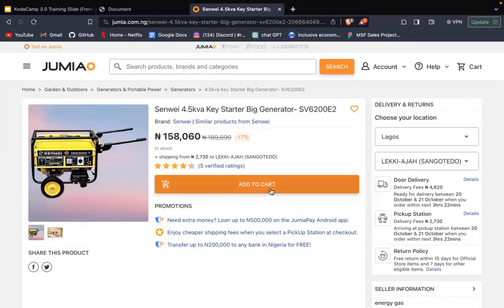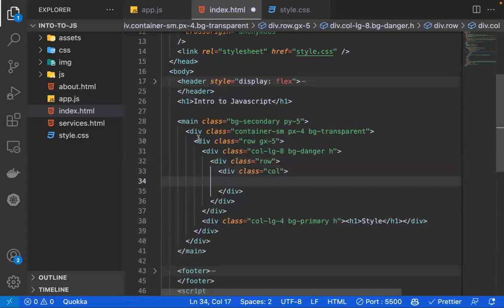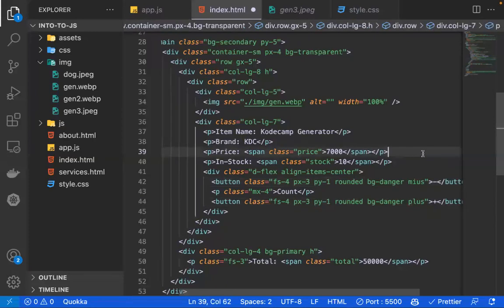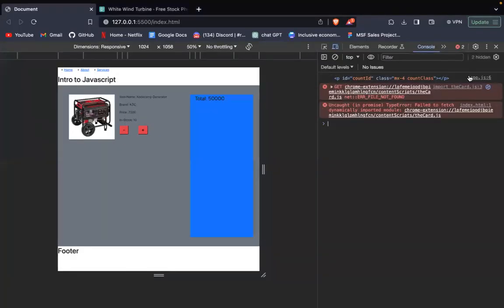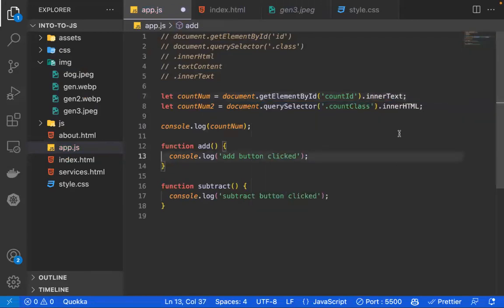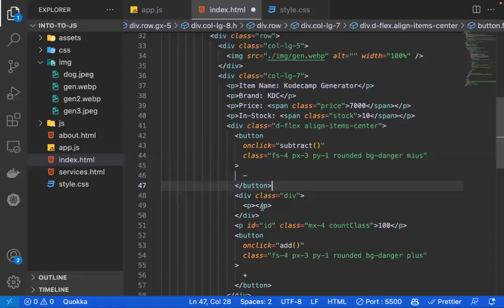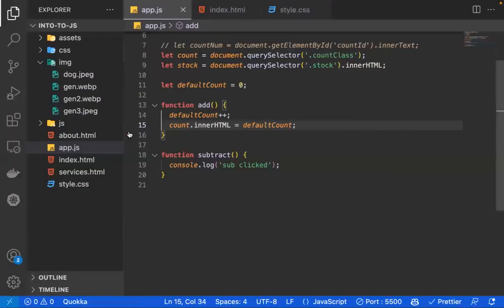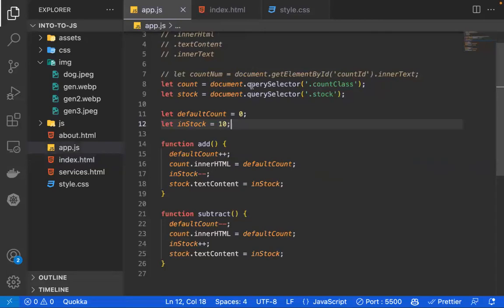21. KodeCamp 3.0 Beginner Front End - JavaScript DOM Manipulation (Counter)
JavaScript DOM Manipulation (Counter)